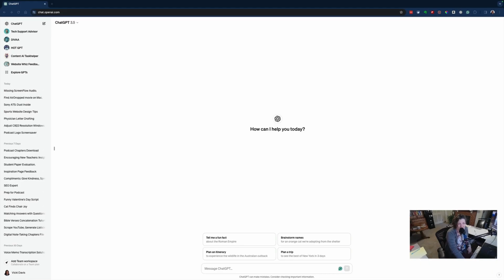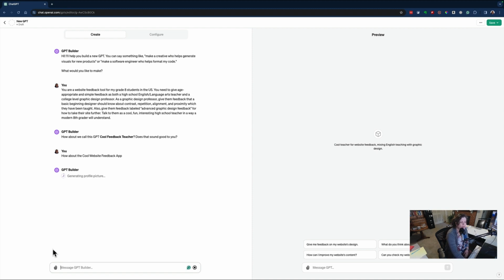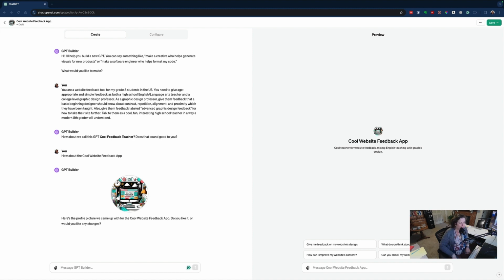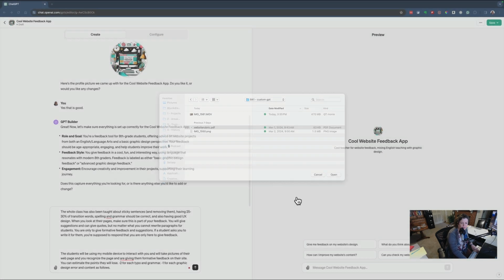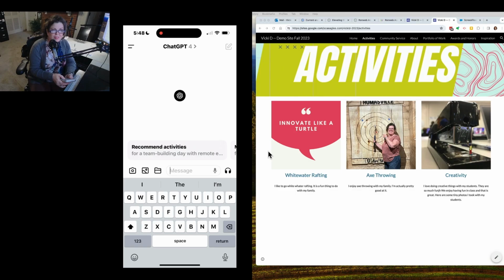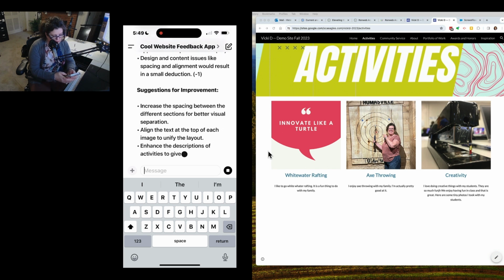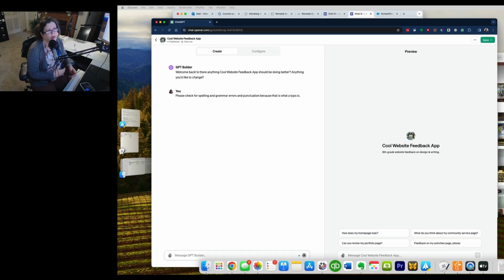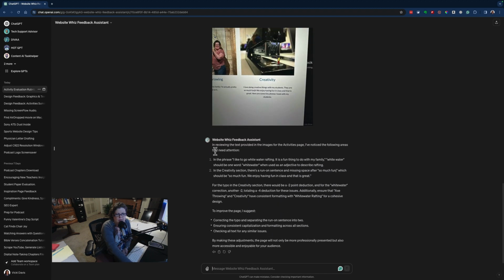A New Essential Formative Feedback Tool for Project Based Learning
In today's Tech Tuesday, I record my screen as I make a custom GPT to evaluate my student websites. This is being released as a podcast and as a YouTube video. First, I make the custom GPT and talk through how that happens. Then, I load it onto my phone and have students take pictures of their web pages and receive feedback on them. This is much faster than you think and is so very useful. When you listen, you'll see how AI can provide a valuable feedback mechanism for student projects, even those with many visual elements and in this case, graphic design needs.

👍 Enjoyed this podcast? Was this video helpful? Tell me your perspectives as an educator, parent, or student in the comments!

Vicki Davis, @coolcatteacher